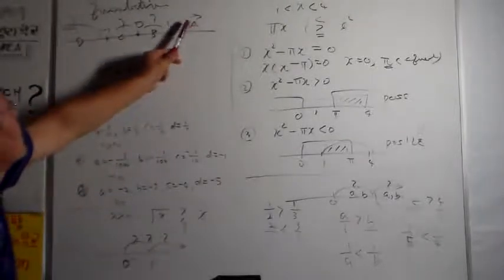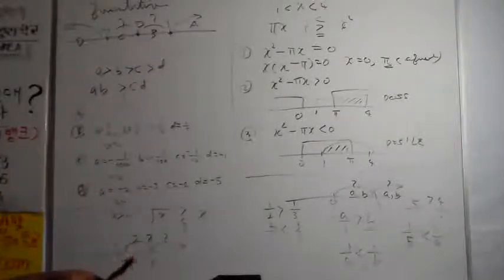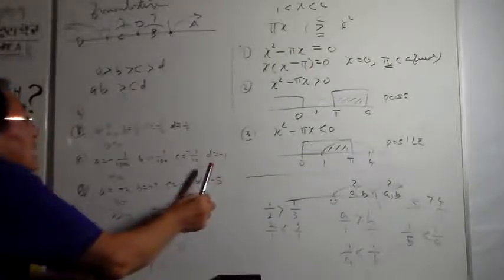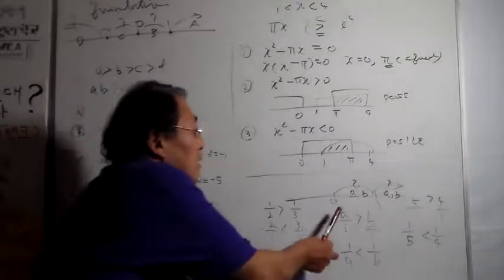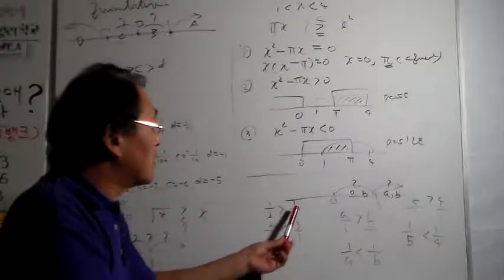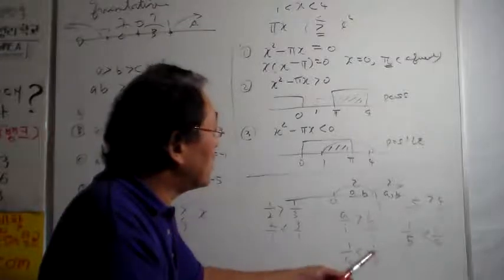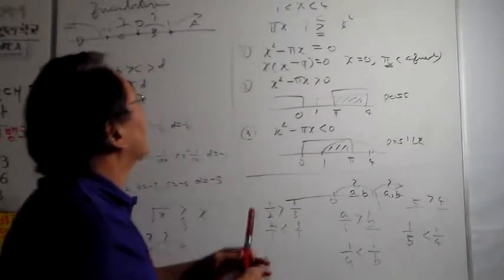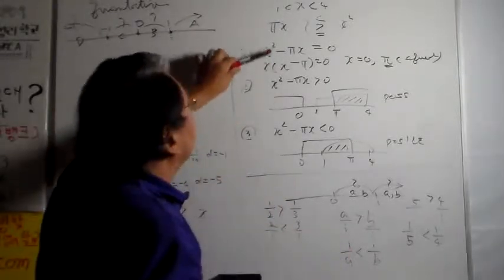24/100 . 최수현과과학학교. . sat 단어, 토플단어. sat.